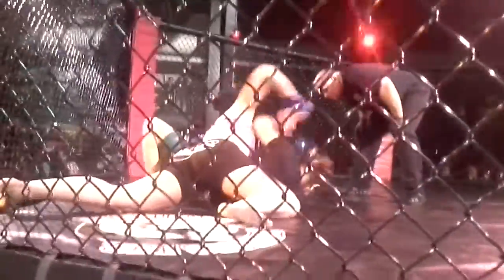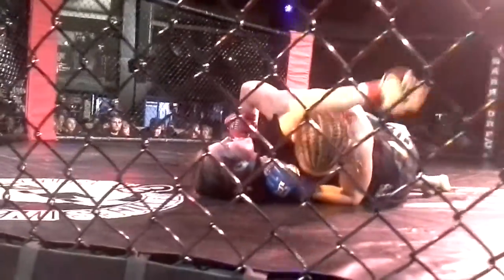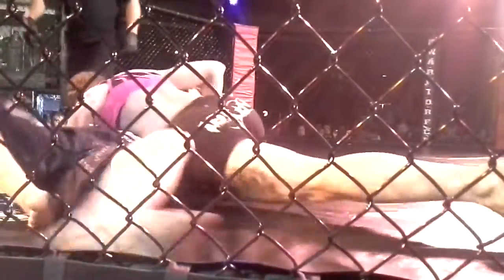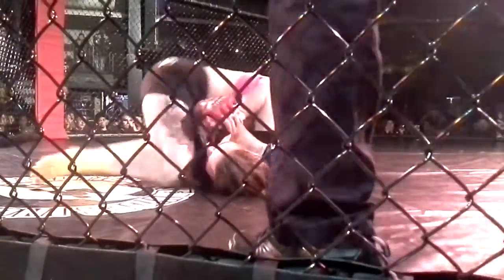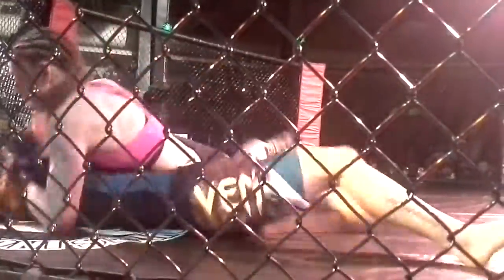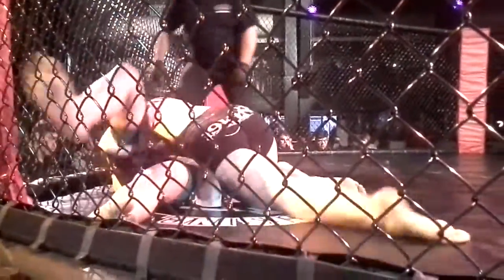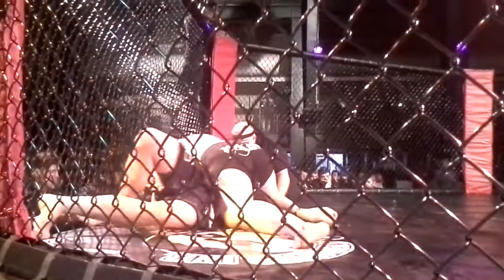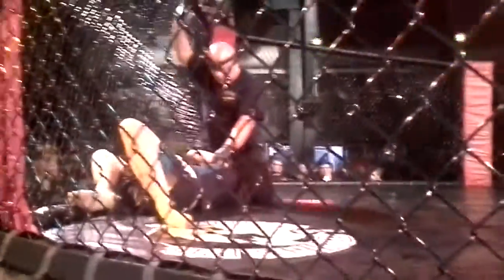Kirstin Murphey wins for Capital MMA | Alexandria Washington DC | BJJ Muay Thai Gym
Kirstin Murphey represented Capital MMA & Elite Fitness at the Fight Night Challenge in Charlottesville, VA.  Here is the complete - high quality video of her fight, taking home the 135lb title!

Thank you Dr. Michael Minge, II - from Wellness Way Chiropractic & Massage Therapy - for this spectacular front row viewing experience!

Next up for Kirstin?  Shogun Fights in Baltimore, MD for her professional debut this June 2014!